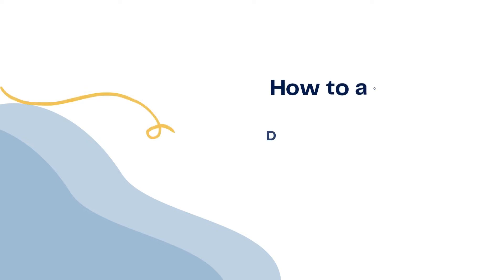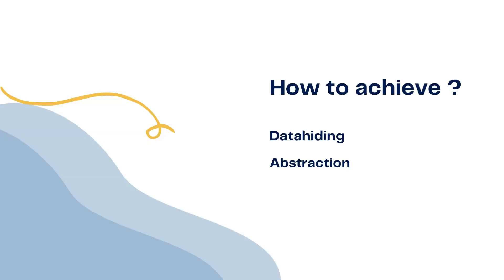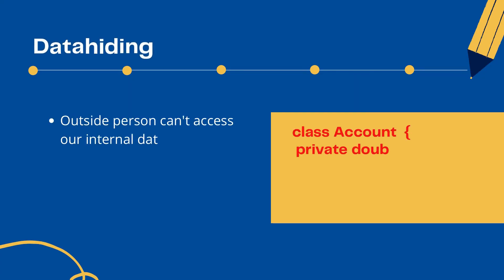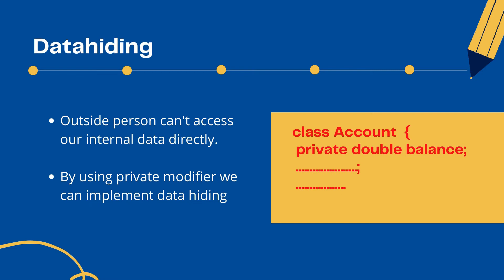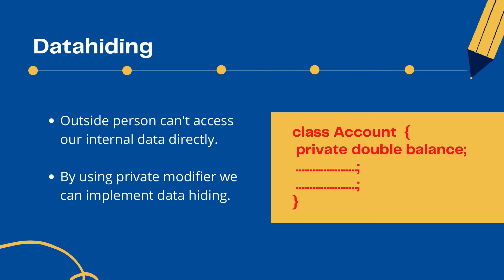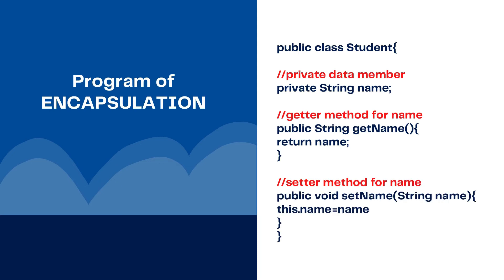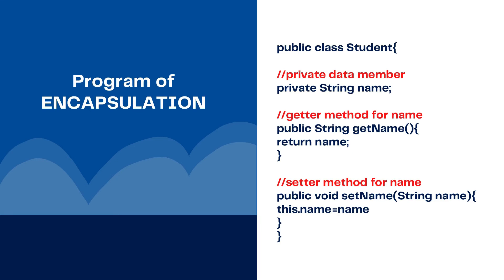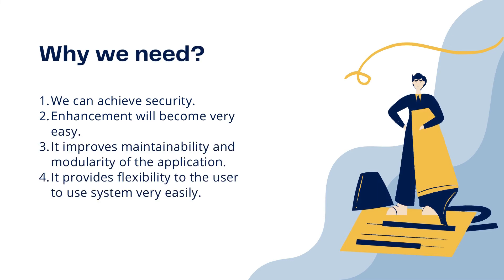Encapsulation | OOPS Concepts | Answer like a pro in any interview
Business development
Procol(BD)

cognizant internship